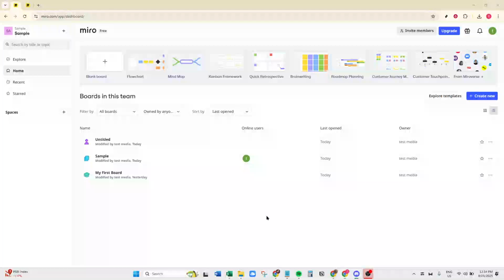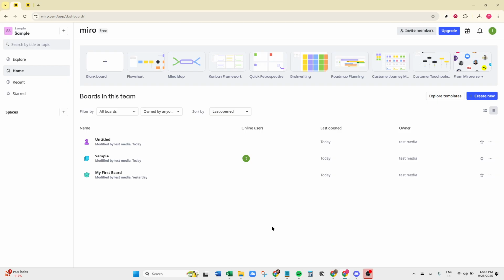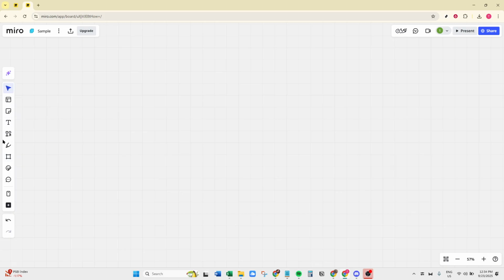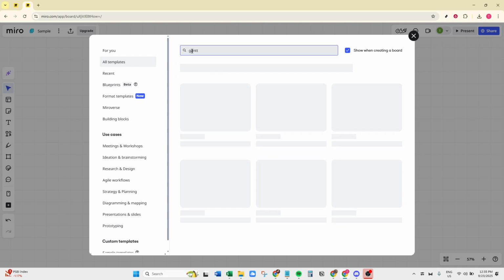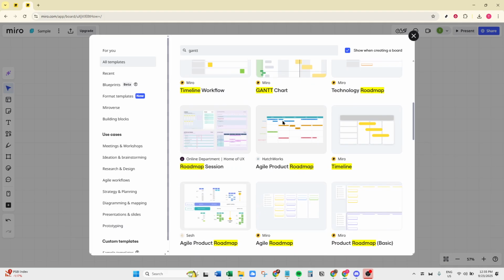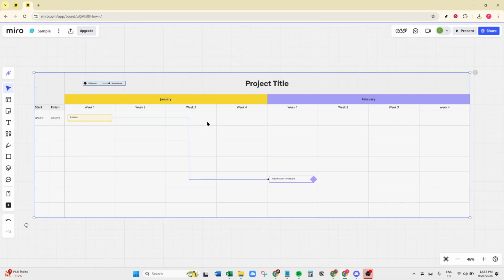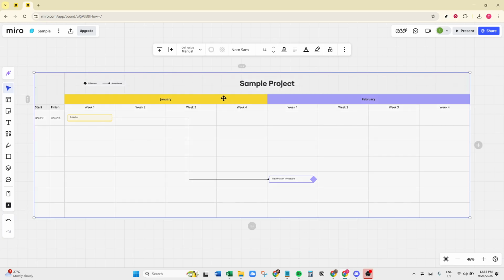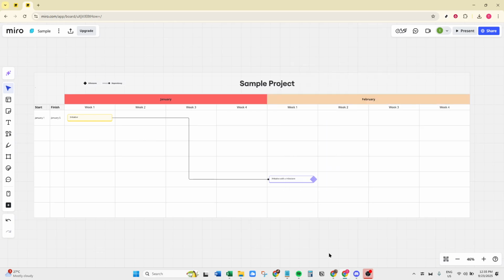How To Build A Gantt Chart In Miro [2025 Guide]